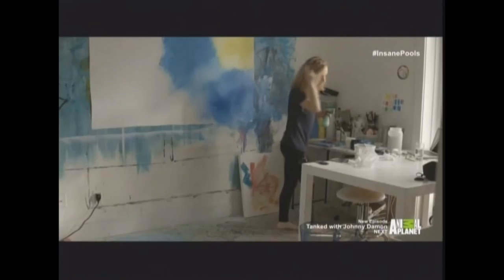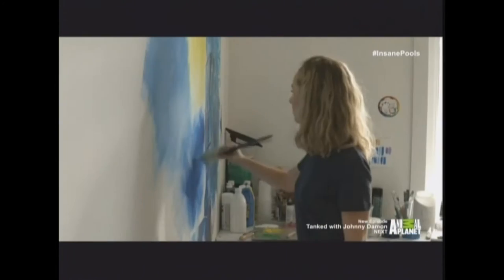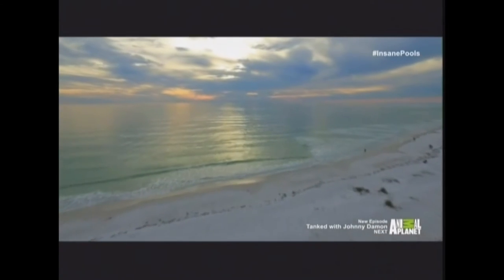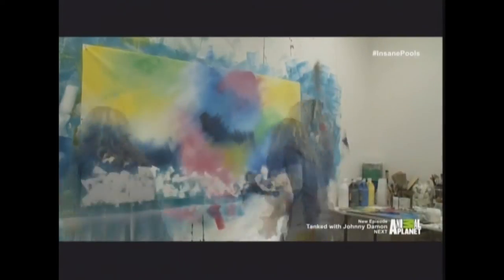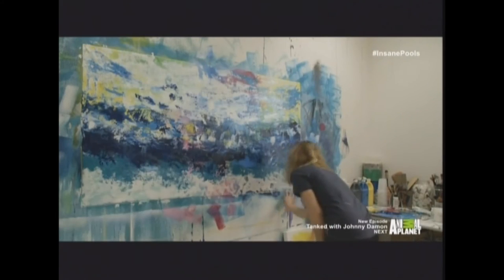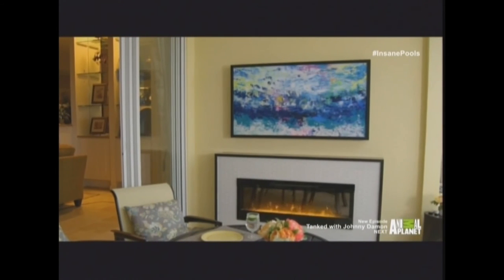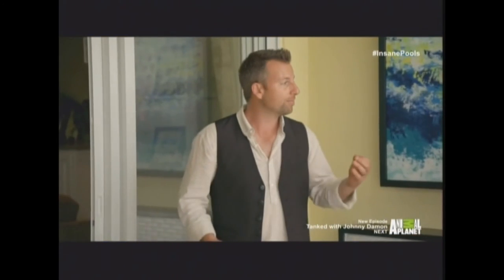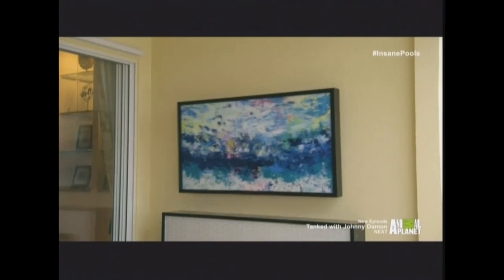Noël Young on Insane Pools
Animal Planet's Insane Pools episode "Hidden party zone" with the art of Noel Young of Brush Meets Canvas.